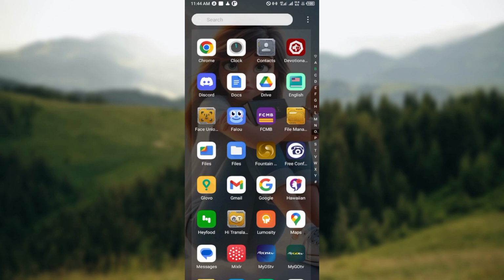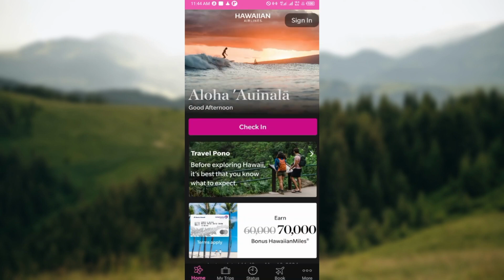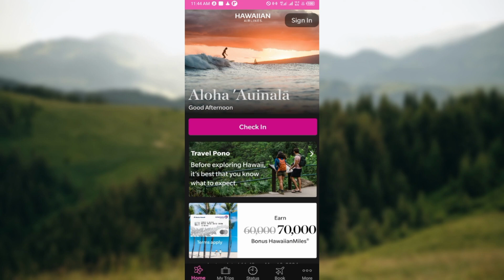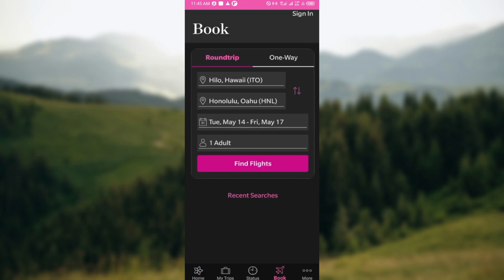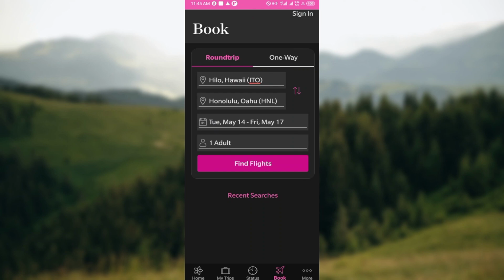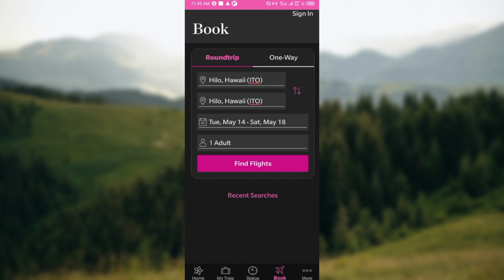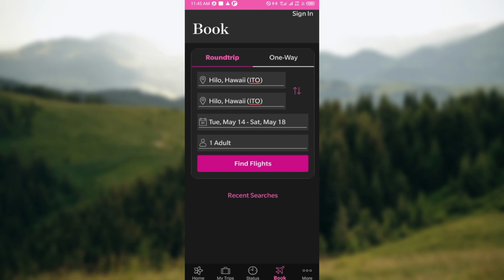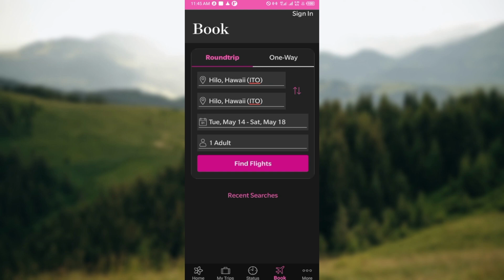How To Use Discount Code on Hawaiian Airlines (Easiest Way)​​​​​​​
In this video I will show you How to Add Competitors in Semrush. It would be good if you watch the video until the end so that you don't miss important steps.